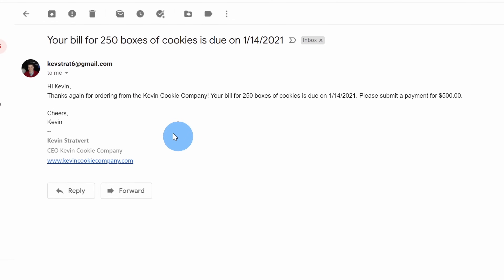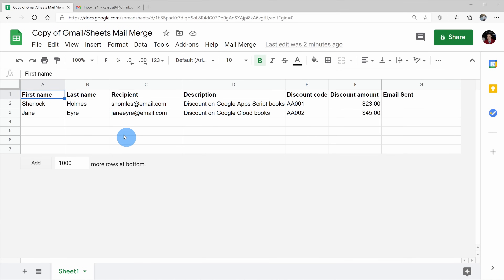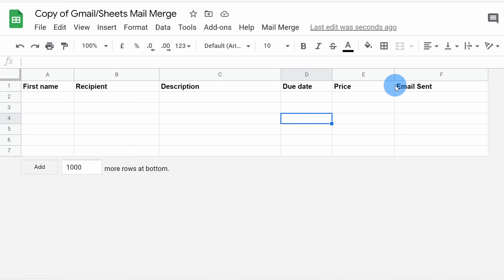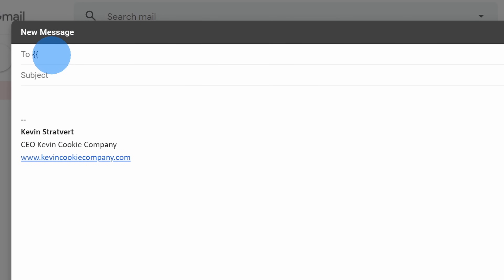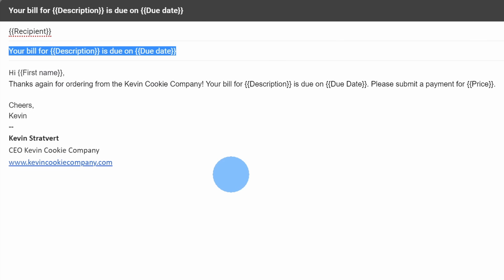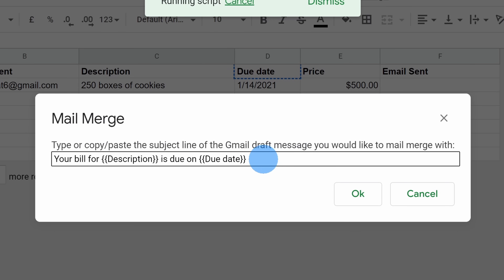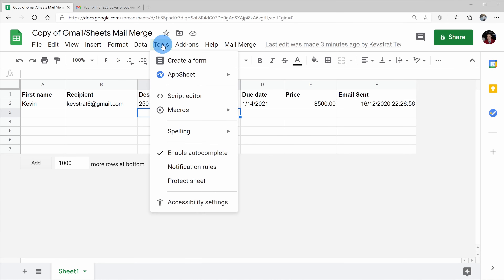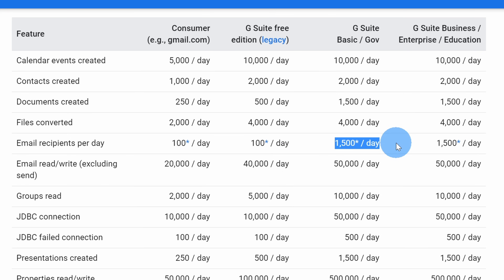Mail Merge in Google Sheets & Gmail (for free)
In this step-by-step tutorial, learn how to Mail Merge using Gmail together with Google Sheets. This solution to mail merge is free.

⌚ Timestamps
0:00 Introduction
1:06 Get Mail Merge spreadsheet
1:54 Choose location for spreadsheet
2:19 Prepare spreadsheet for Mail Merge
4:50 Prepare draft email for Mail Merge
7:13 Authorize script
8:18 Run Mail Merge
8:50 Review Mail Merge
9:59 Advanced capabilities, like cc and bcc
11:37 Email send limits
12:15 Wrap up